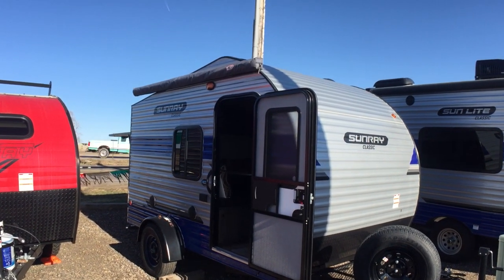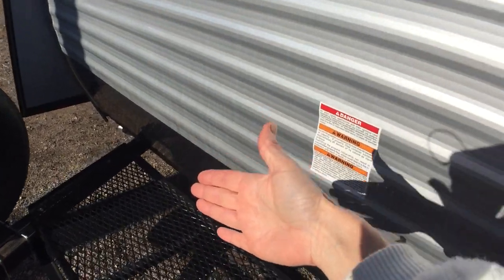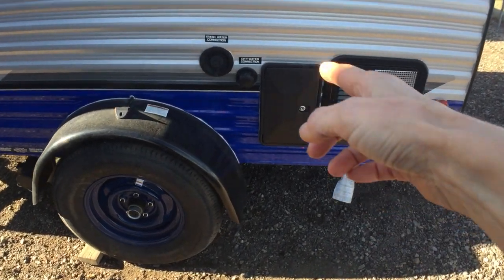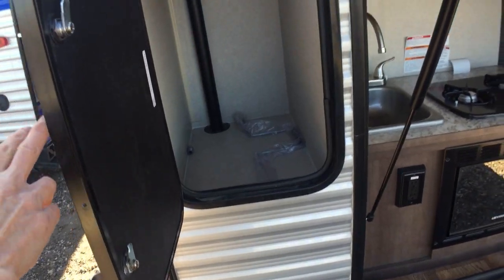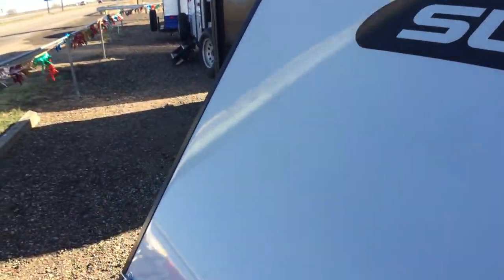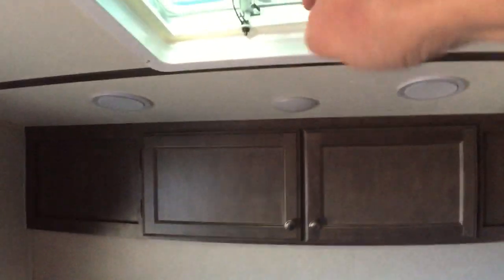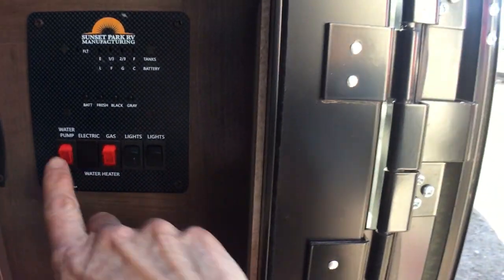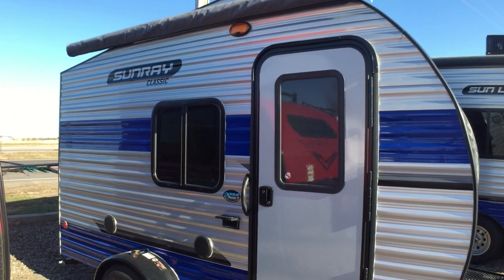12’ camper with EVERYTHING! CLASSIC 129 Sunray Sunlite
Tow-able TINY but has everything AND "the Kitchen sink!" --plus outdoor kitchen w/fridge stove, n' microwave! Awning, tinted glass windows, screen door, heater, large dinette booth turns into roomy bed after campfire time! Stylish classic wheel-guards, extra rack on the front for bikes, tool-box or generator. Audio indoor/outdoor speakers! Solar prepped! Fresh water AND waste-water holding tanks. Hot n' cold outdoor shower! Outdoor gear storage closet, kitchen cupboards and lots of indoor cupboards too!  Made in Amish Country --cute and practical!